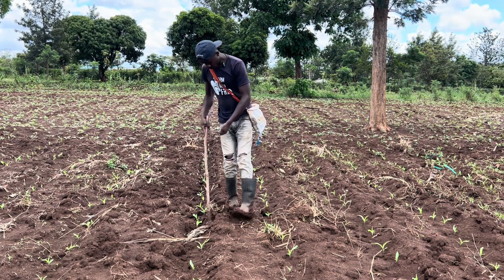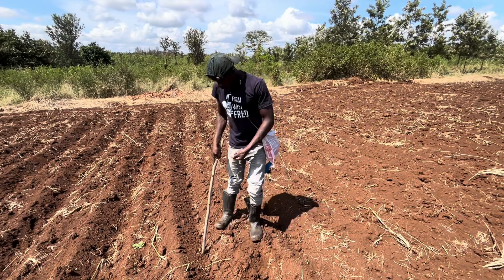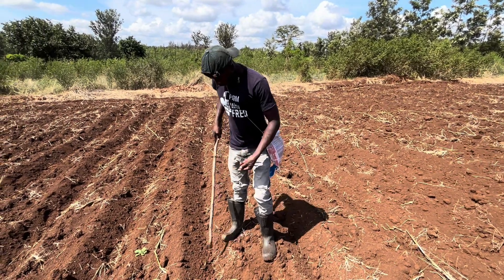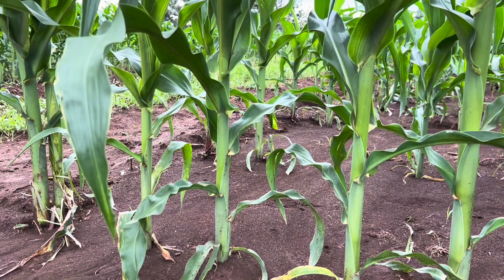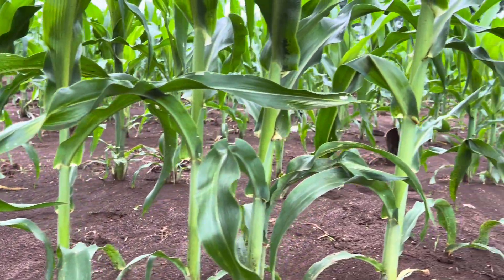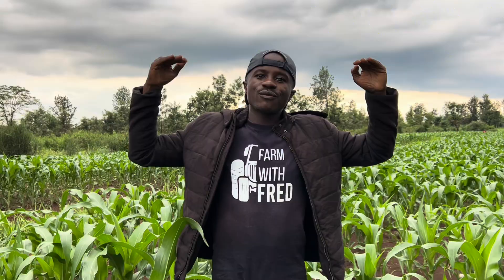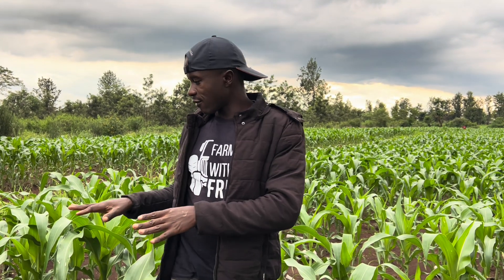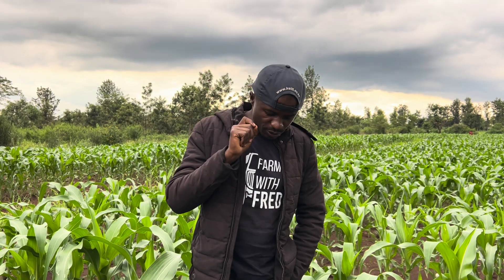What to use as nutritional to grow healthy maize during rain season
The products you need to grow your maize during rain season